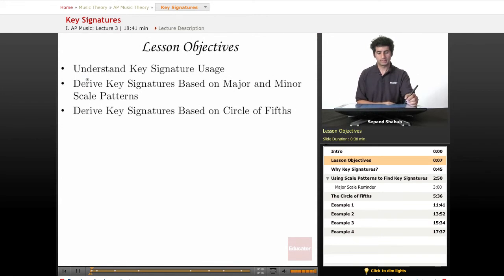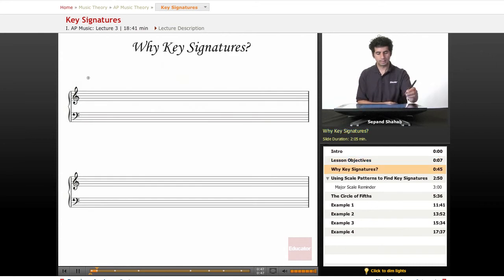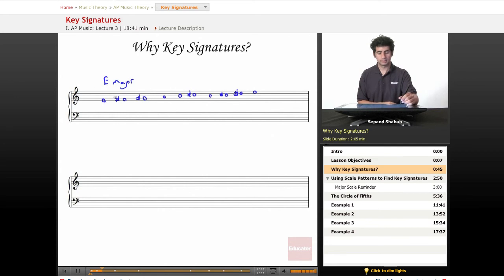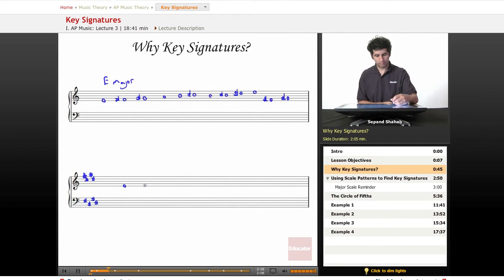AP Music - Key Signatures